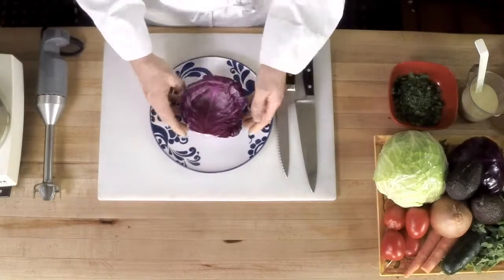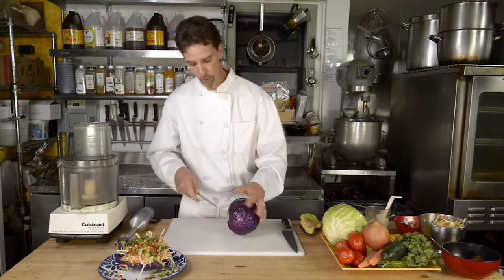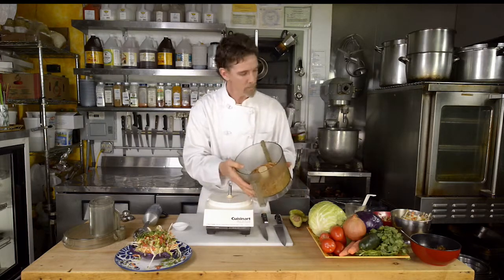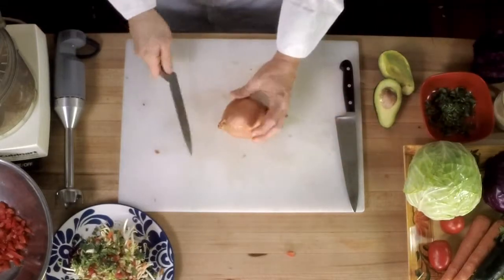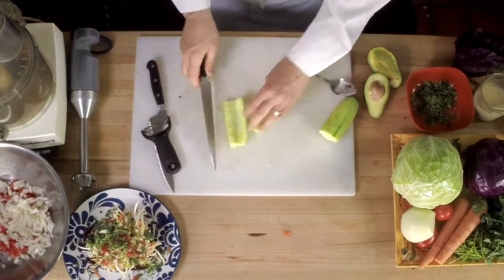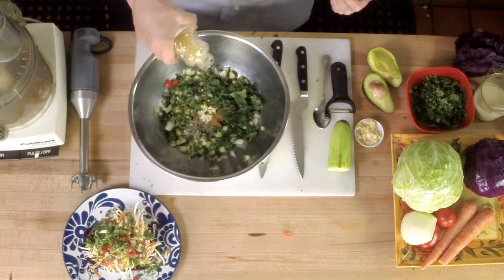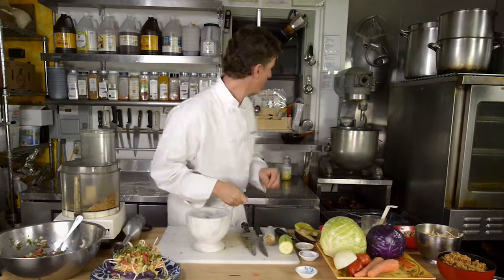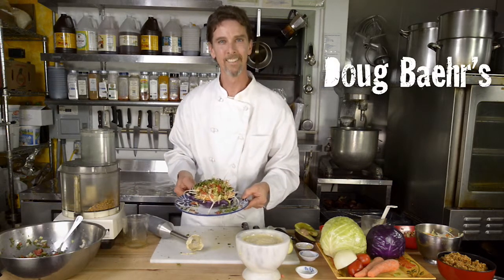Rawco The Raw Taco with Chef Doug Baehr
Rawco - The Raw Taco “cooking” video.  Chef Doug Baehr, owner of Uncommon Kitchen in Tahoe City, California demonstrates how to make his renown, vegan, gluten free raw taco – the Rawco, using strictly fresh, organic ingredients whenever possible. The recipe includes large red cabbage leaves, walnut, cashew & sunflower seed mixture, avocado slices, shredded green cabbage and carrots tossed with mung bean sprouts, lemon tahini dressing, salsa fresca and chopped cilantro., Bon Appetite! Produced, Directed & Photographed by Ron Richman Art Direction & writing by Lolly Kupec of Wild West Communications Group.